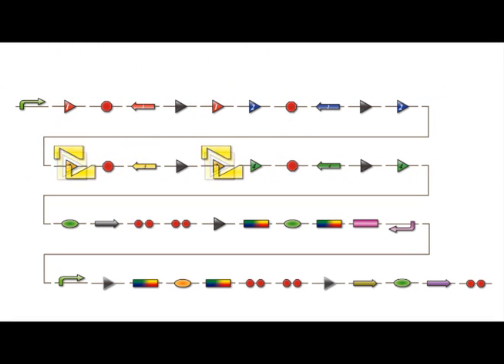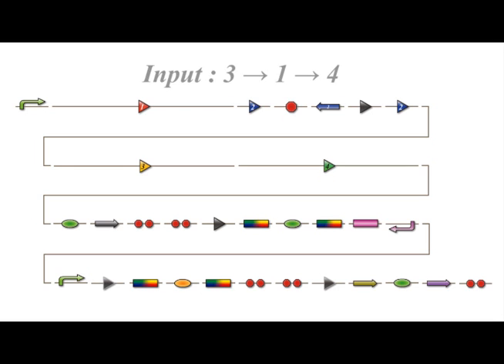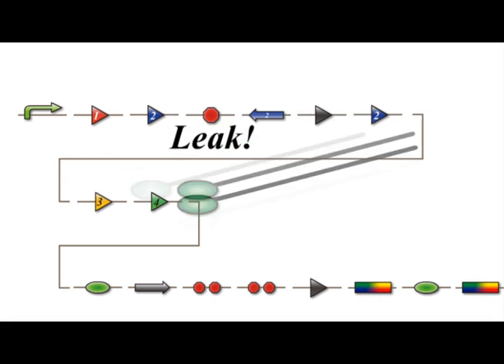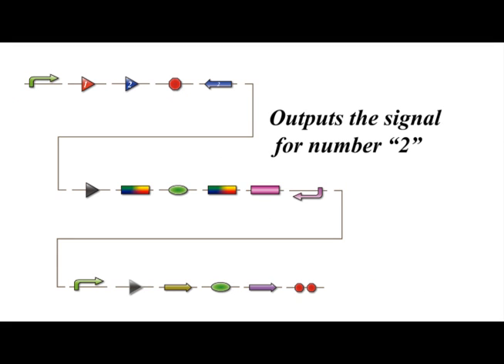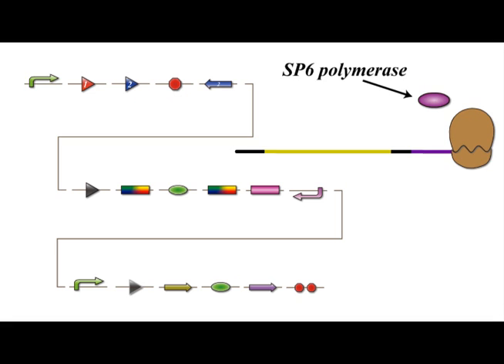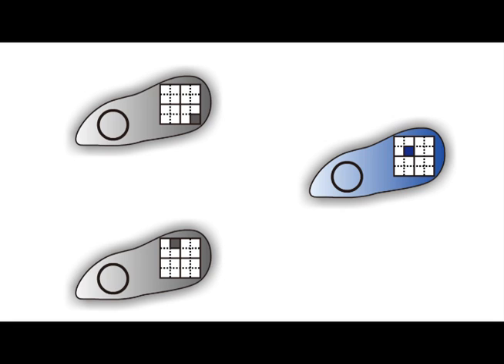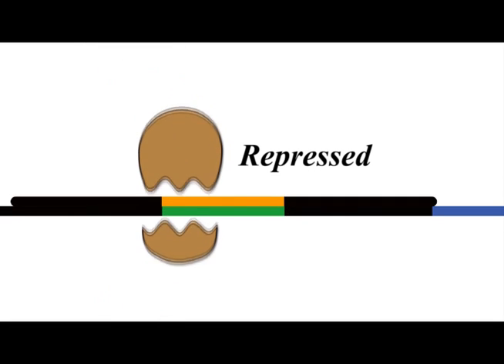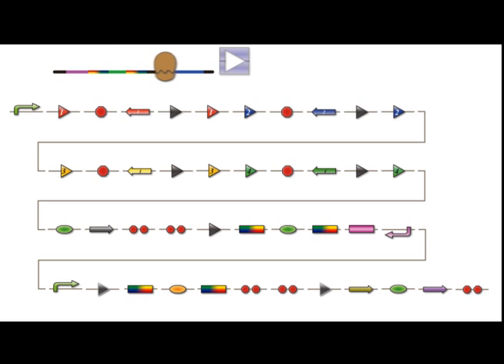Explanation of SUDOKU construct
iGEM UT-Tokyo 2010 Project:SUDOKU
Explanation of our construct